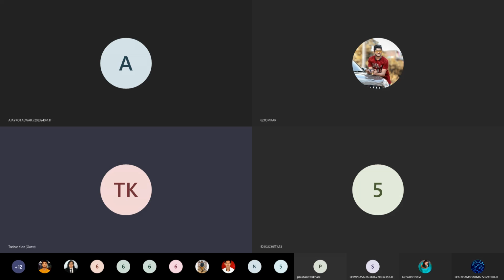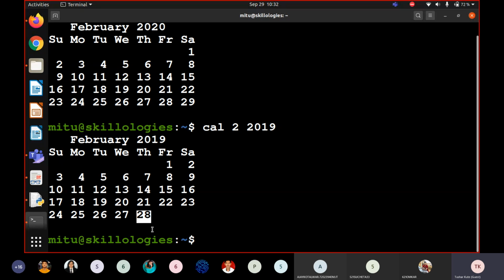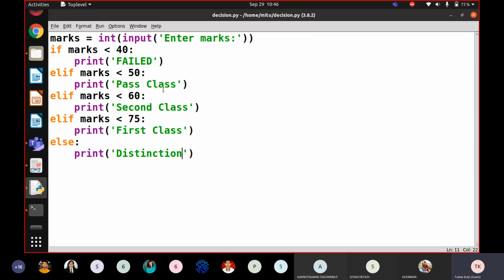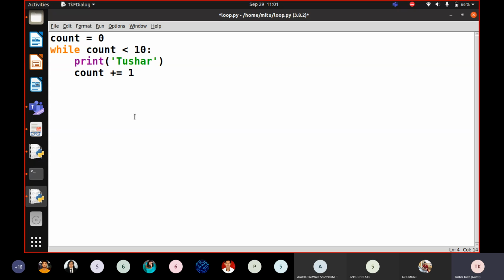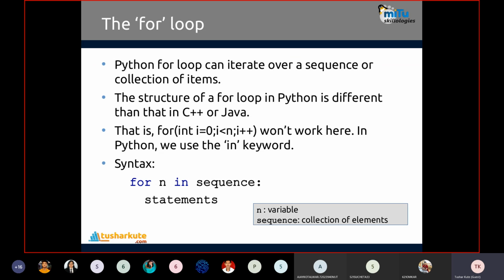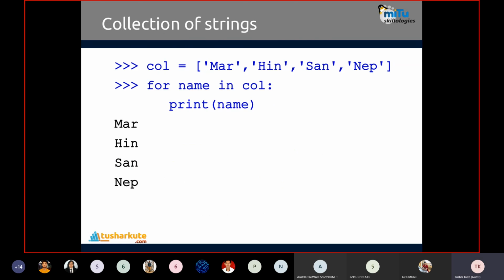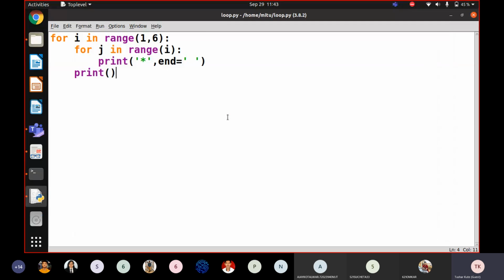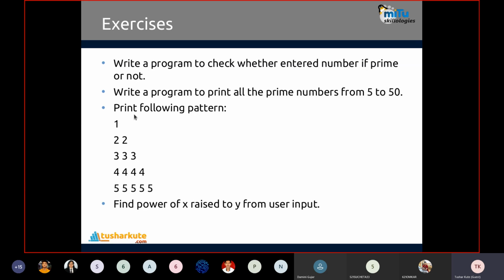Python Programming Tutorial Part 2 : Decision Making and Looping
1. If-else
2. If-elif-else
3. Nesting of if-else
4. Using and and or operators
5. Menu based programs
6. while loop
7. for loop
8. Features of loops
9. Nesting loops
10. Break, continue and pass statement.